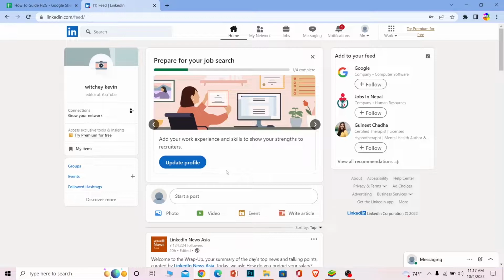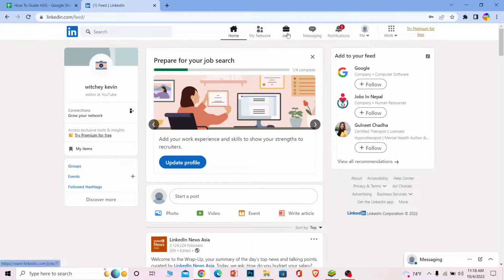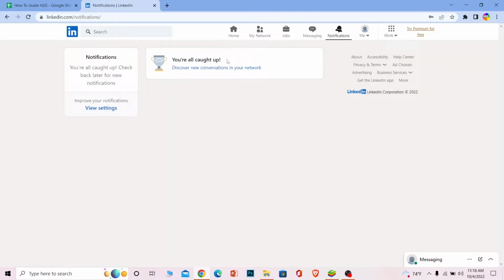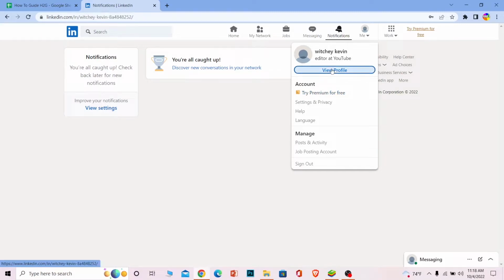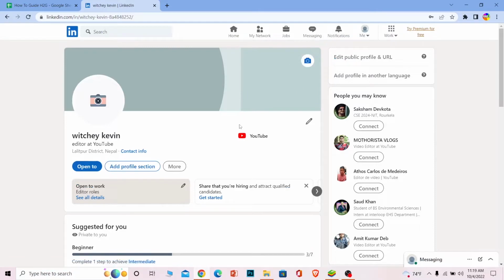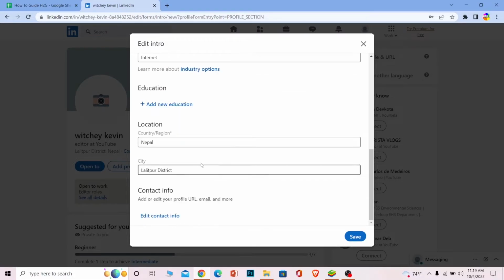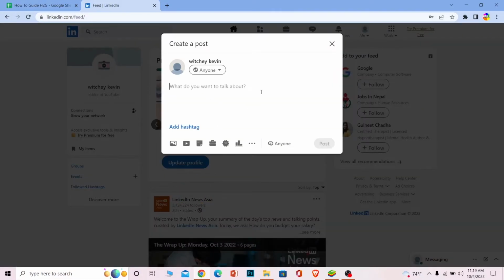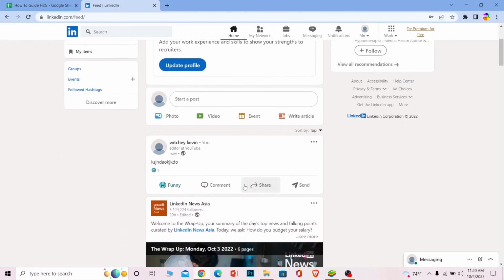How to Use LinkedIn | Linkedin Tutorial For Beginners (2022)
Confused about how to use LinkedIn? This video explains the exact steps on how to Linkedin tutorial for beginners. Make sure you watch the video till the end to learn it in more detail. LinkedIn is used for like finding jobs or connecting with your company workers. Or if your company has a linkedIn group, you can join your company's linkedIn group and like talk with your co-workers or find out what's happening in your community. If you want to message your colleagues or message other people, you can go to the message section and all the people who are connected to you are going to be shown over here from the list. You can choose anybody and write them any message you want.